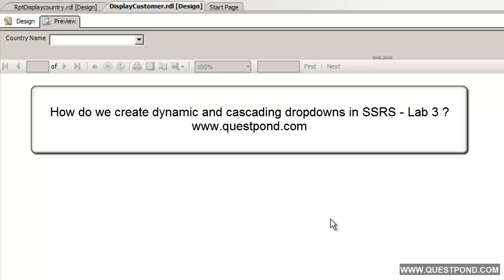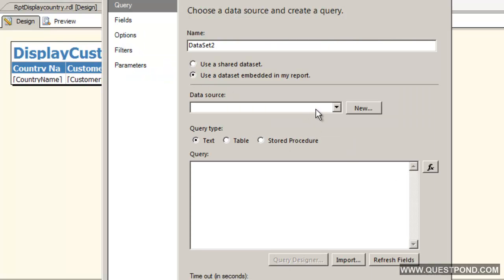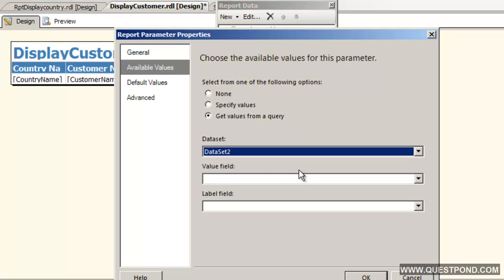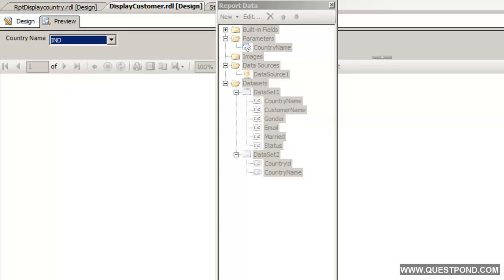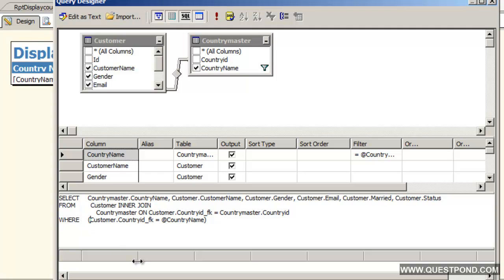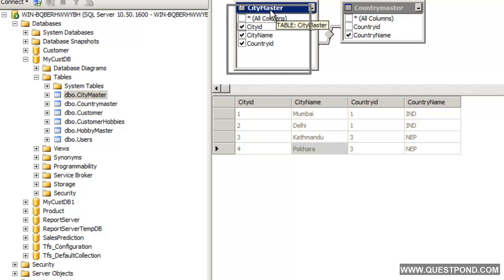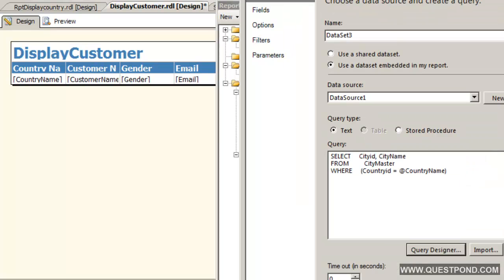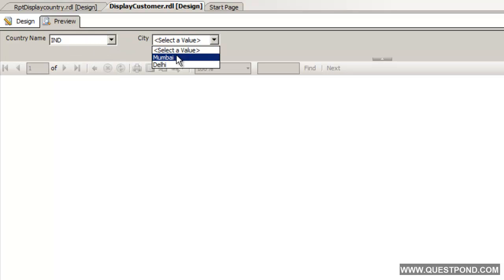SSRS Step by Step Lab 3:- How to create dynamic parameters in SSRS ( SQL Server reporting service)?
In this video we will try to understand how we can create dynamic input parameters in SSRS ( SQL server reporting service)

We are also distributing a 200 page Ebook "Learn MSBI (SSIS, SSRS, SSAS) Step by step".